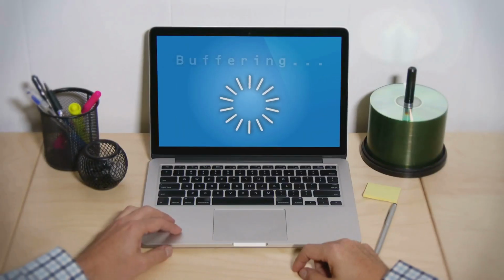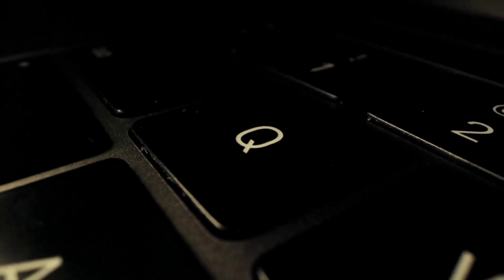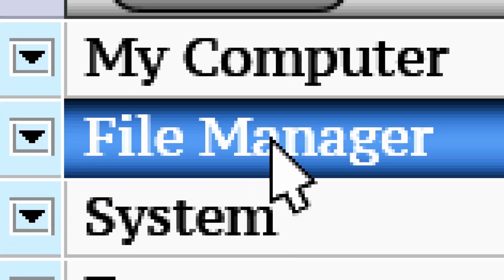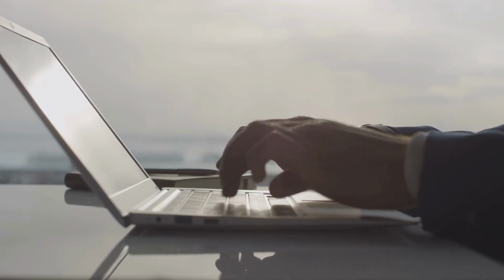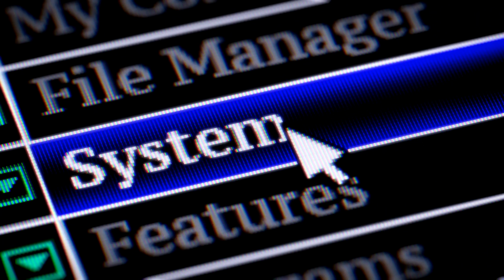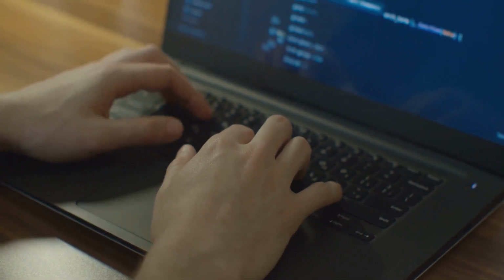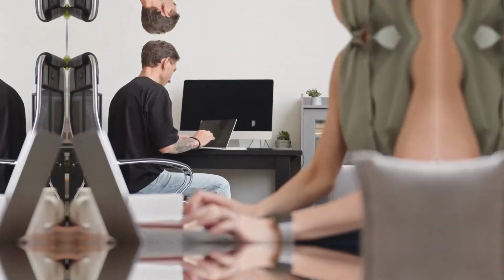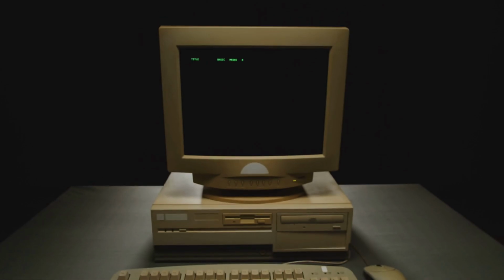Speed Up Your Slow Computer Mac & PC Tips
Welcome to "Speed Up Your Slow Computer: Mac & PC Tips!" by Thabudd. In this video, we provide practical tips and tricks to help you turbocharge your sluggish Mac or PC. Whether you're dealing with a slow startup or laggy performance, these step-by-step solutions will get your computer running like new. Join us as we cover everything from clearing cache files to optimizing startup programs. Stay awesome and blessed!

Outline:
00:00:00 Intro
00:00:36 Mac Users - Let's Get Speedy!
00:01:05 Cache Files - Out You Go!
00:01:29 The Magic of a Restart
00:01:54 PC Users - Time to Turbocharge!
00:02:19 Startup Programs - Less is More!
00:02:43 Disk Cleanup - Your Digital Vacuum Cleaner
00:03:17 Updates - The Gift That Keeps on Giving
00:03:42 Restart - The PC Refresh Button
00:04:04 Outro
00:04:26 End Credits